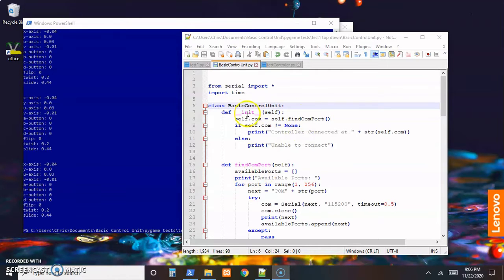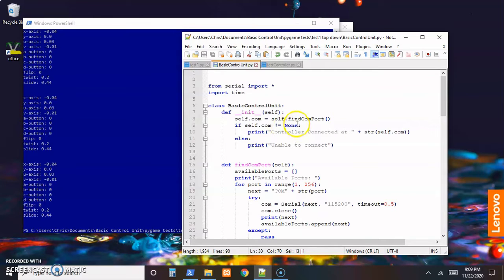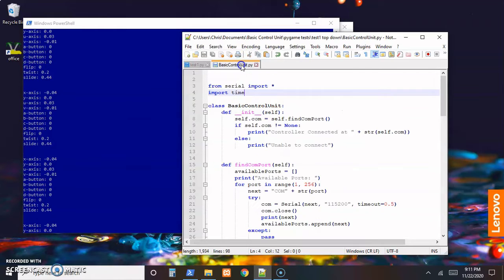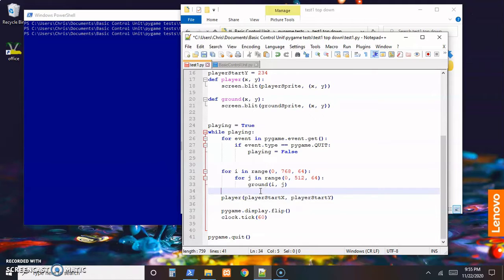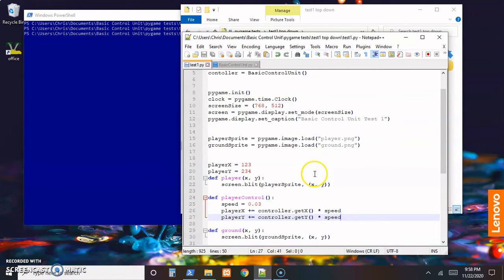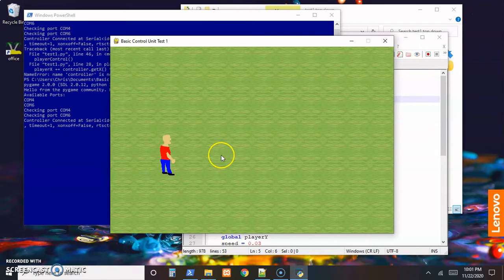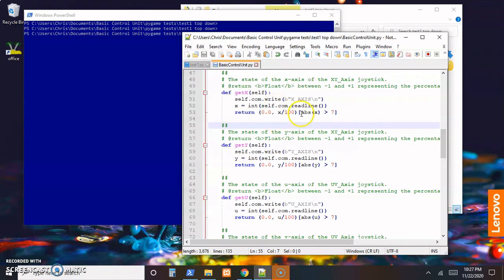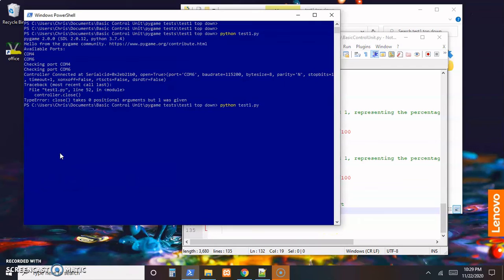Controller Project -Testing the controller in PyGame Part 1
In this video a python object is created for a virtual representation of the physical controller. The logic used in it can be applied to a class written in any programming language we need to work with a particular game engine and then manually code our movements in, or add a condition to fall back to key presses (or something) if the controller does not successfully connect.